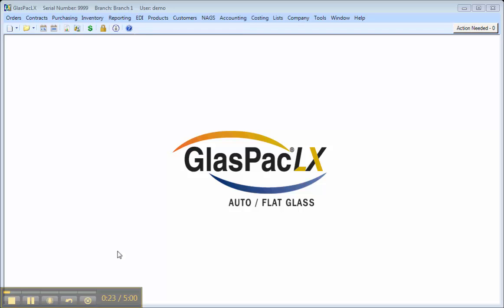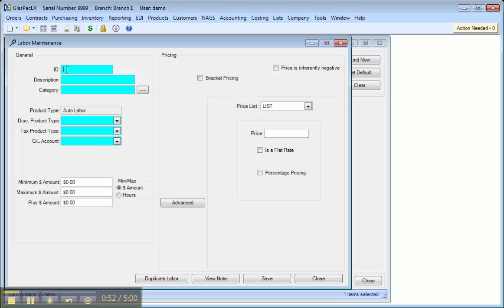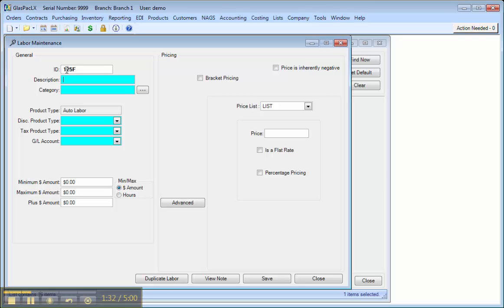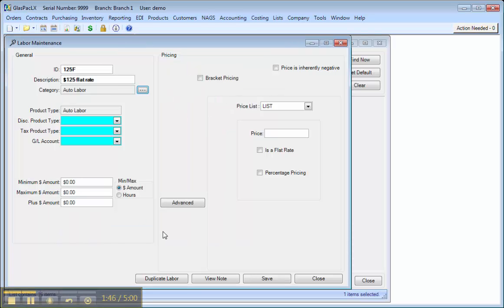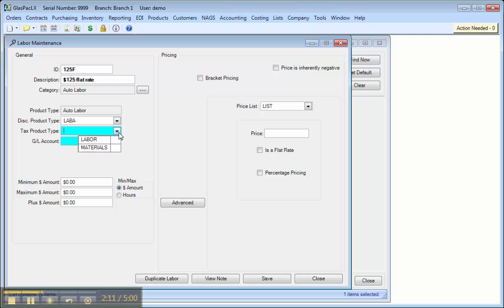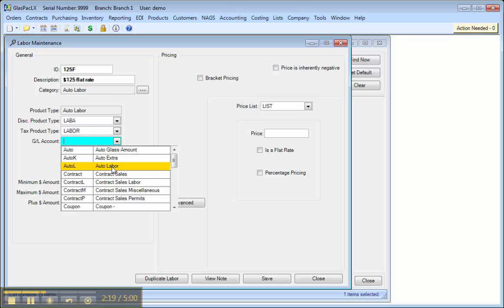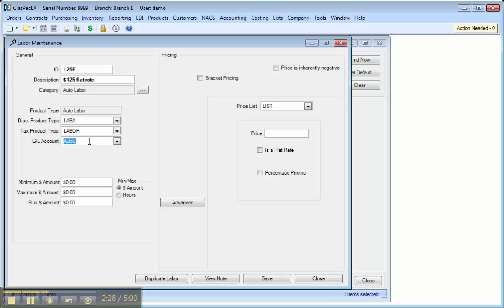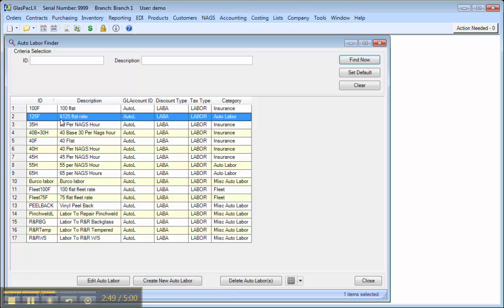3.6 Creating Auto Labor Codes - Flat Rate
This will show you how to set up a Flat Rate Auto Labor Code in GlasPacLX. This is important to know when working with Discounts in the program.